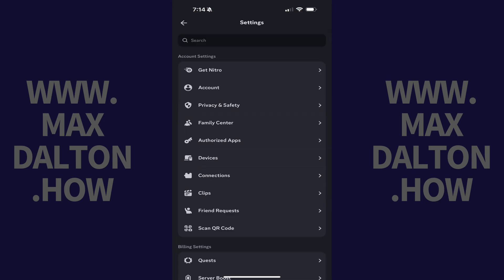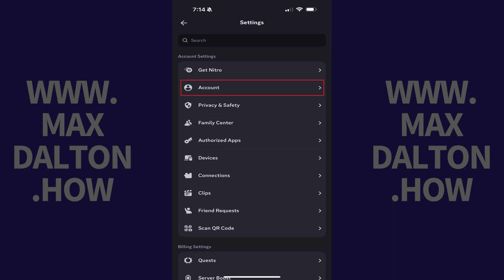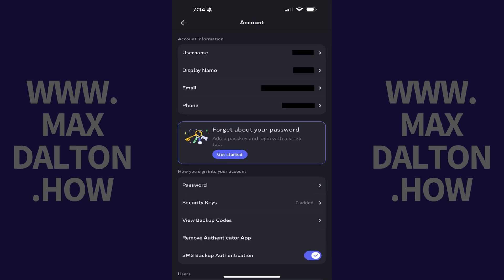How to Unblock Someone in the Discord App for iPhone or iPad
In this video I'll show you how to unblock someone you blocked in the Discord app for an Apple iPhone or iPad.

Timestamps:
Introduction: 0:00
Steps to Block Someone in the Discord App for iPhone or iPad: 0:09
Conclusion: 0:54

Video Transcript:
Step 1. Open the Discord app on your iPhone or iPad. You'll land on your Discord home screen.

Step 2. Tap "You" in the menu along the bottom of the screen. You'll land on your Discord profile screen.

Step 3. Tap the "Settings" icon at the top of this screen. The settings menu is displayed.

Step 4. Navigate to the Account Settings section, and then click "Account" in this section. The Account menu opens.

Step 5. Scroll down this menu to the Users section, and then click "Blocked Users" in this section. The next screen shows you a list of all of the users you've blocked on Discord.

Step 6. Find the Discord user you want to unblock, and then click "Unblock" next to that user. That user will be unblocked immediately. As a result of unblocking someone on Discord, you'll be able to resume sending each other private messages and their messages in shared servers will no longer be hidden.